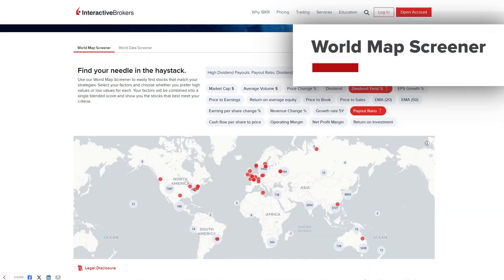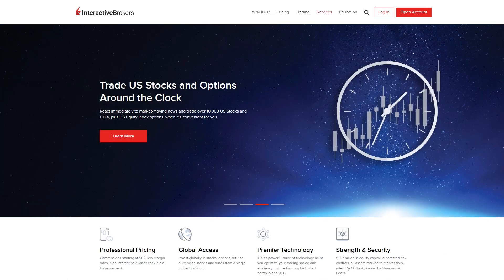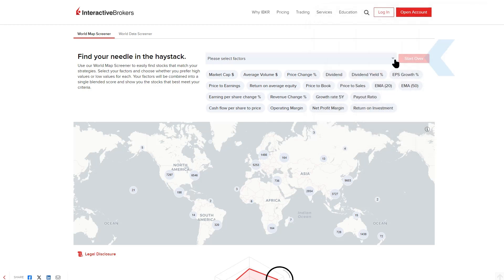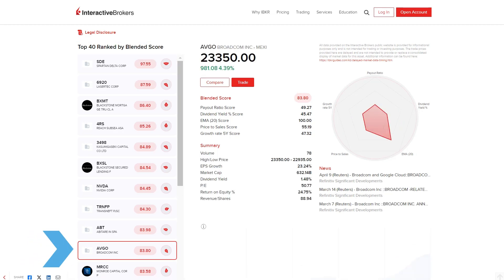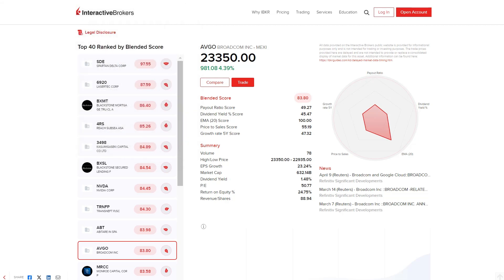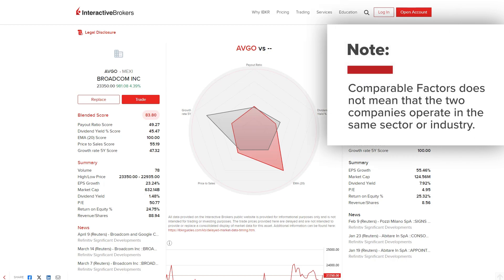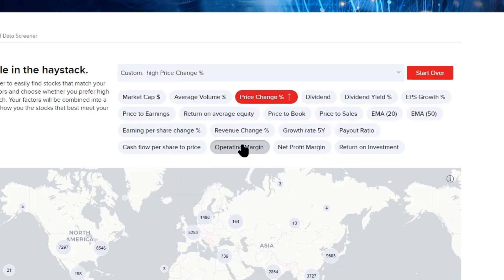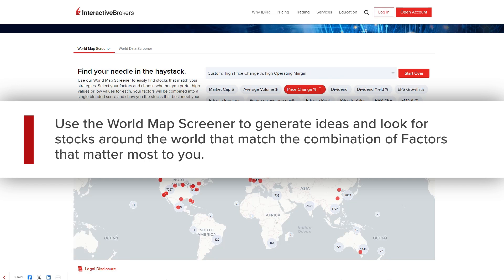World Map Screener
Build market screeners by choosing from among 20 financial Factors to locate companies around the world that meet your criteria. Compare the output to similar companies.